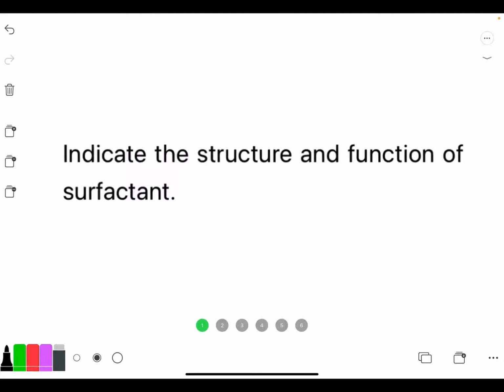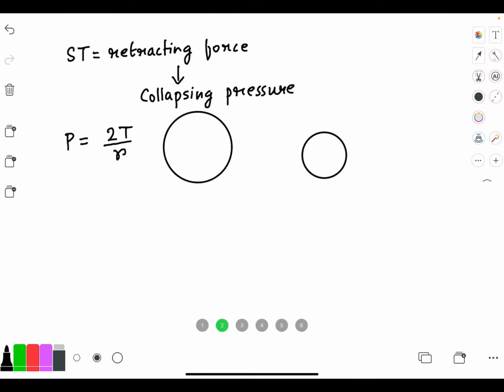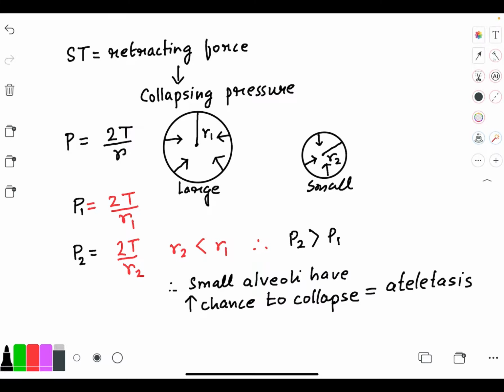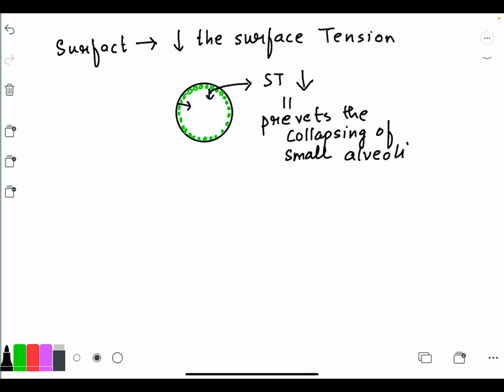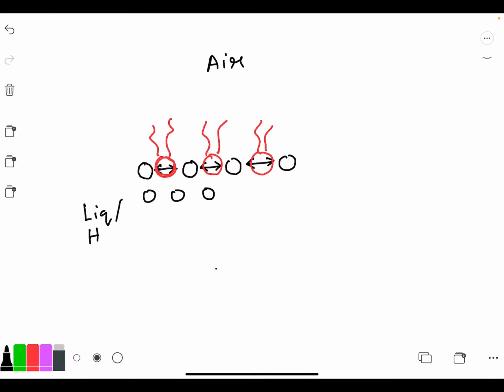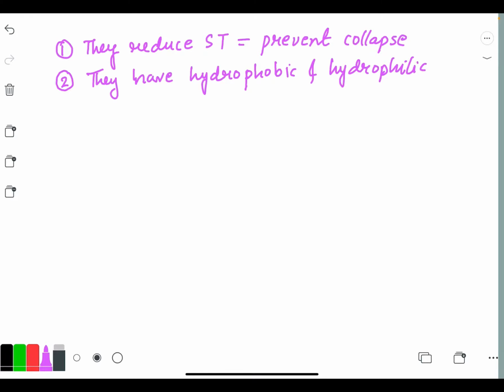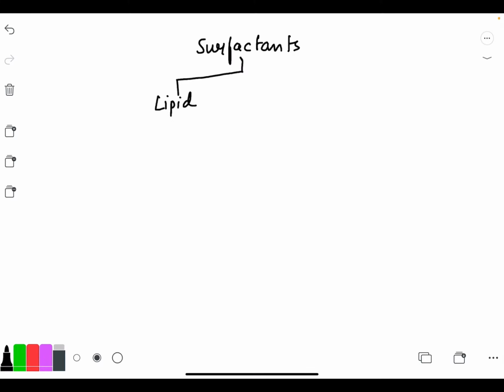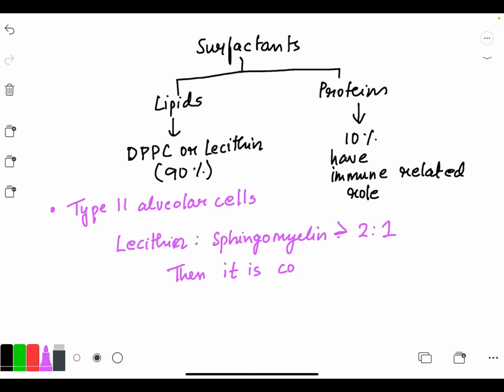Structure and function of Surfactant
Main function of surfactant along with its structure and mechanism of working. Correction 1.0 Atelectasis is the correct spelling.
Content: Surface Tension Concept, Collapsing Pressure, Surfactant Structure, Surfactant Function, Surfactant Properties Lung Maturation